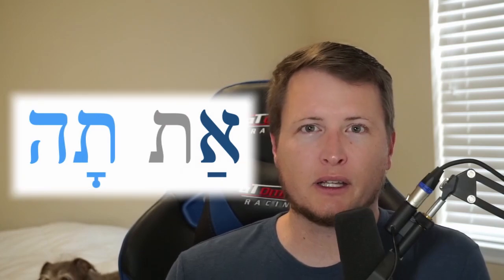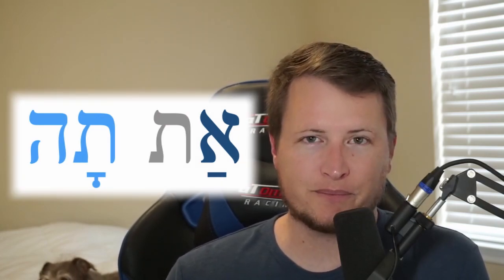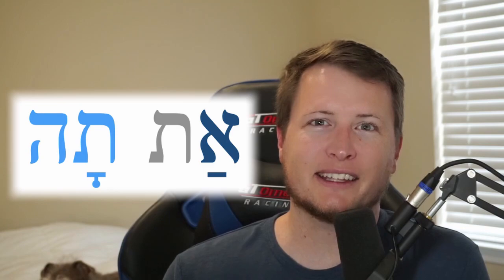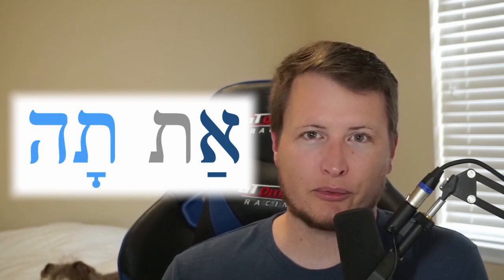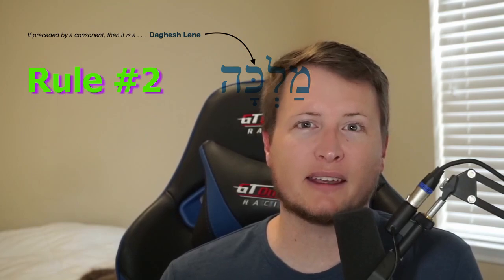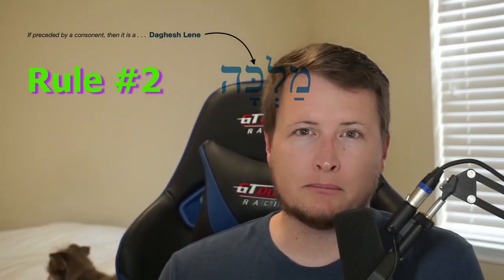Hebrew Syllabification - Lecture 3 - Beginning Biblical Hebrew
This video covers how to pronounce Hebrew words and syllables with the process of syllabification and is the 3rd lecture in the series, Basics of Biblical Hebrew.

It follows the "Red Hymnal".

Chapters:
00:00 Start
00:00 Syllables
00:40 Accents
02:20 Daghesh Forte and Daghesh Lene
05:27 Silent Shewa and Vocal Shewa
09:42 Qamets, Metheg, and Qamets Hatuf
12:18 Furtive Pathac
12:54 Quiescent Aleph
13:48 Diphthong